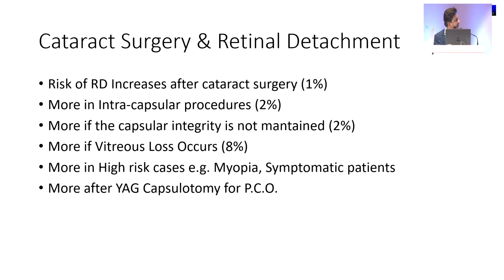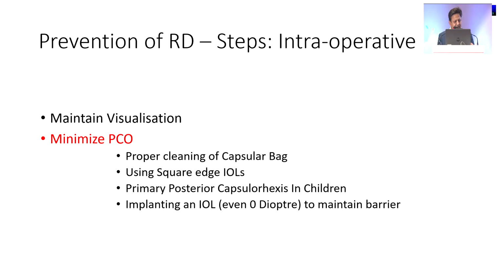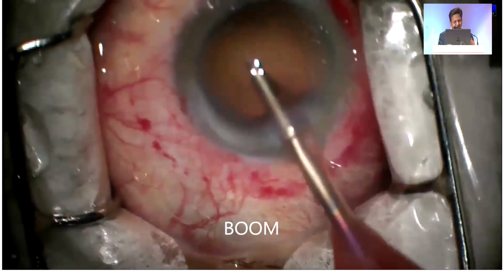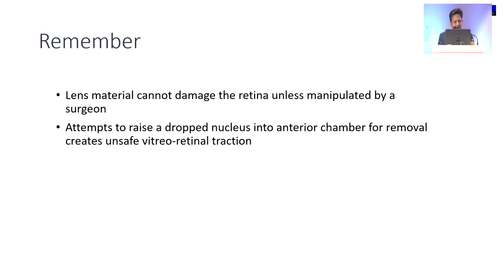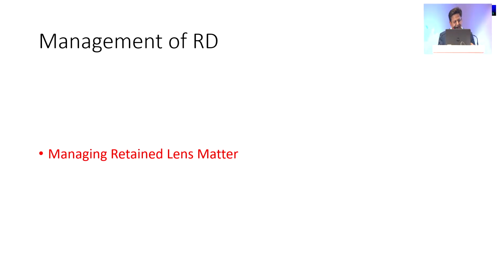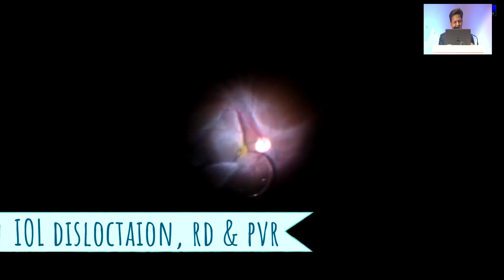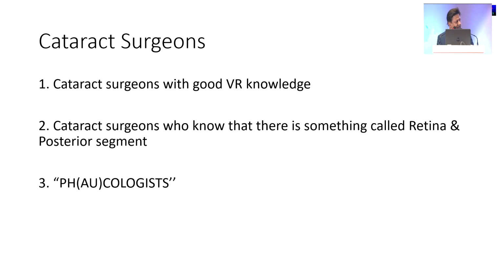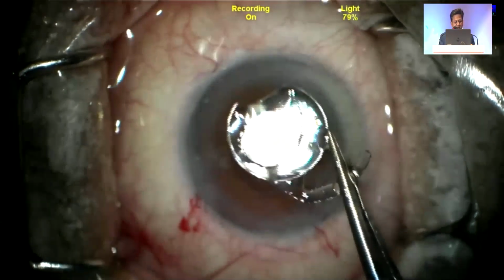AIOS2025 GP77 T Dr Sangeet MITTAL Managing Dark Side of Clear Vision RD After Cataract Surgery